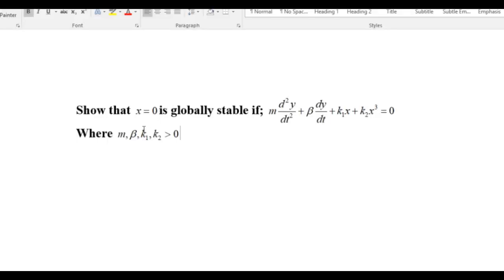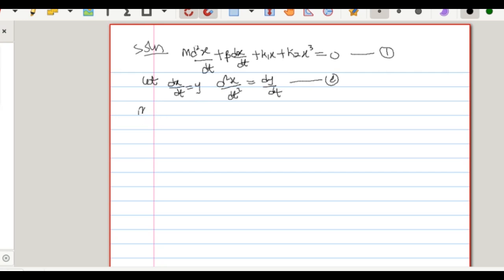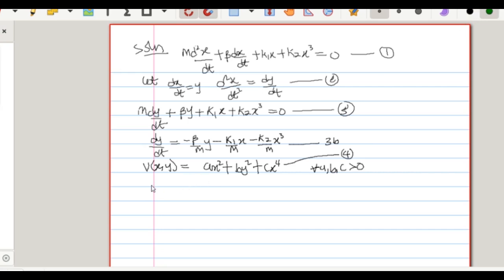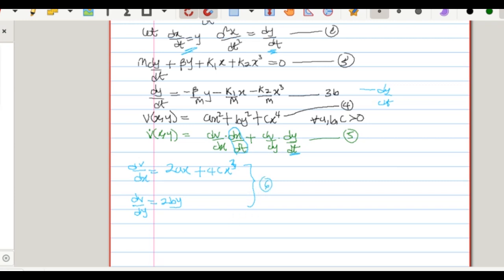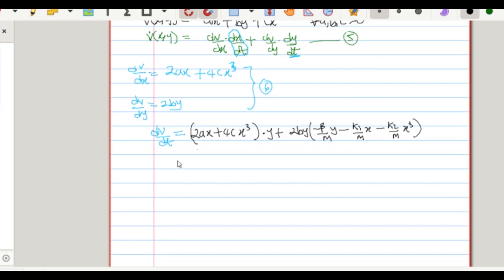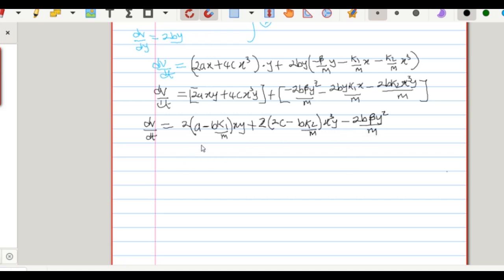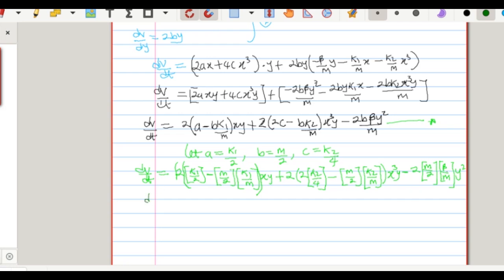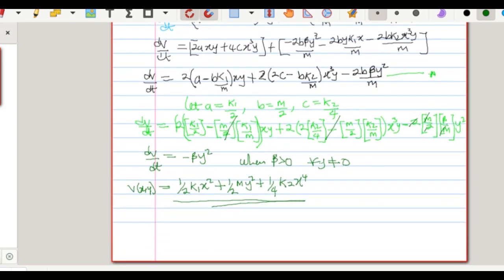GLOBAL STABILITY |System Theory| MAT522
In this video you will learn how to solve for global stability of a continues system.
This is the first video on global stability that simplifies the concept of global stability with an example in stability theorem.
Lyapunov theorem
Lyapunov function
Lyapunov equation